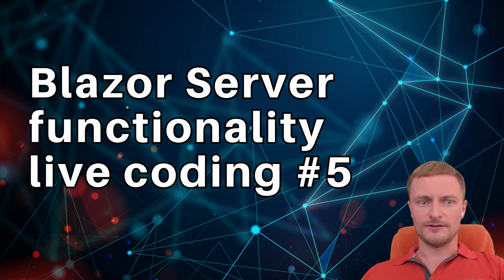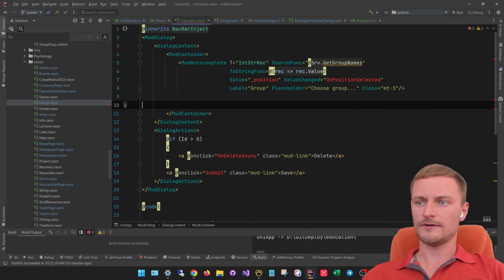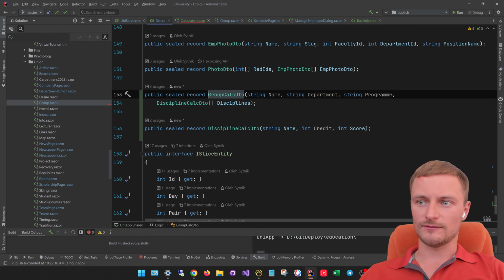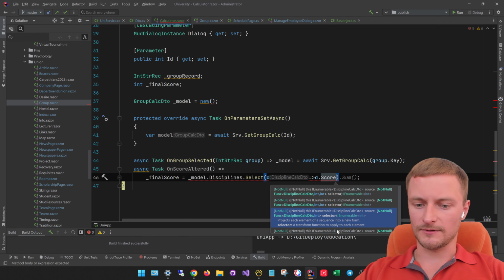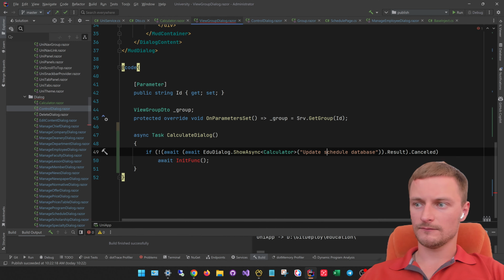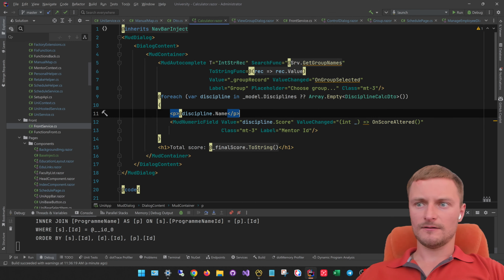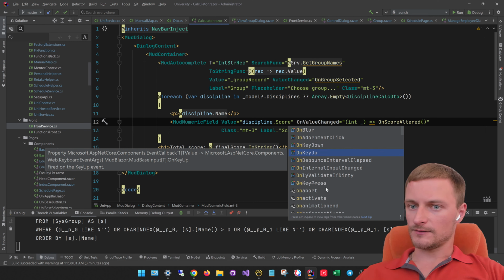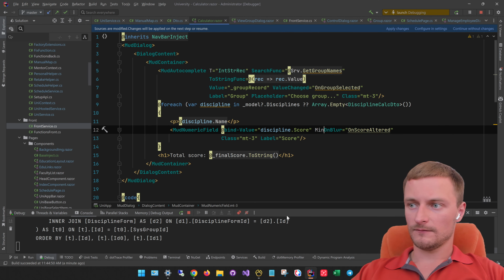Blazor Server functionality live coding #5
Hello, my name is Oleh and in this podcast, we are proceeding with the new functionality in the educational web application running on the Blazor Server.